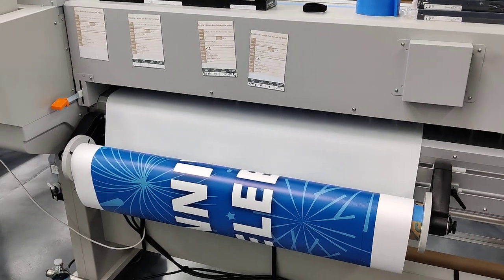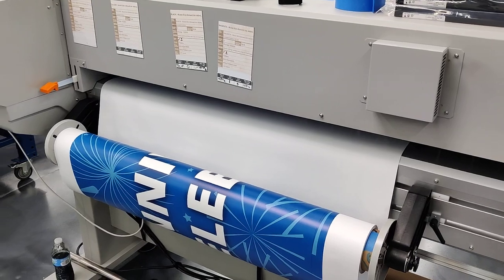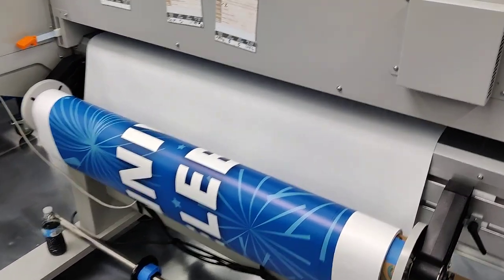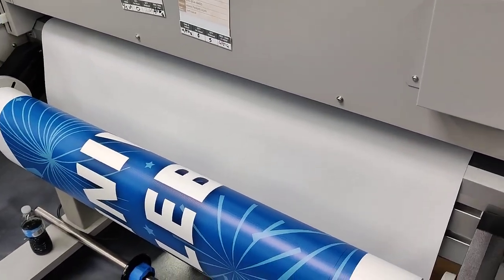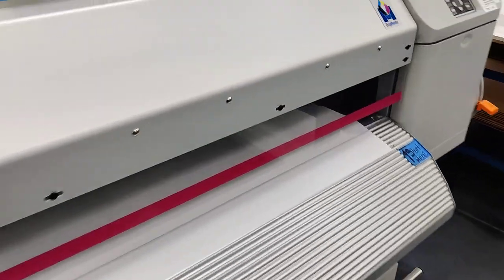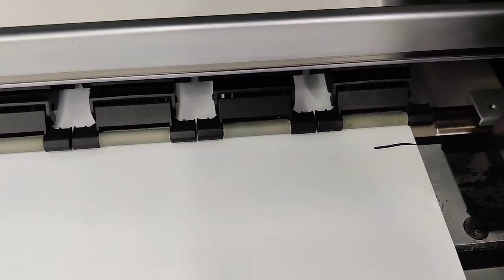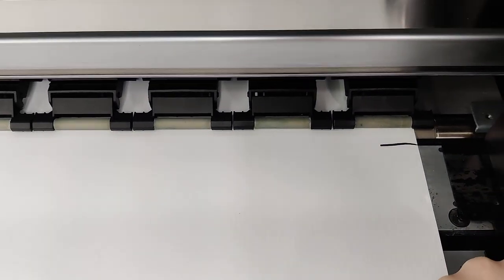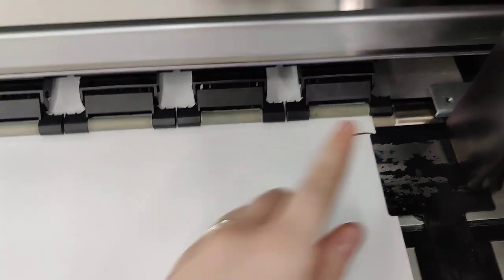FlexiSIGN Printing Double Sided Banners with Pole Pockets Side 2 (Updated Process)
Updated process for double sided banners with a heat welded pole pocket!

We learned that the heat welds on these can fail if the area of the banner you're welding has ink on it, so we changed our art files to have 6" of no ink at the top and bottom of one of the sides to give it a stronger weld.